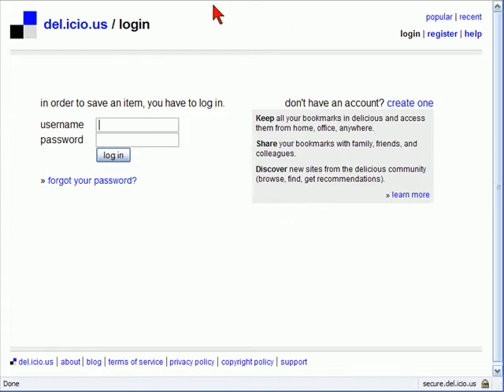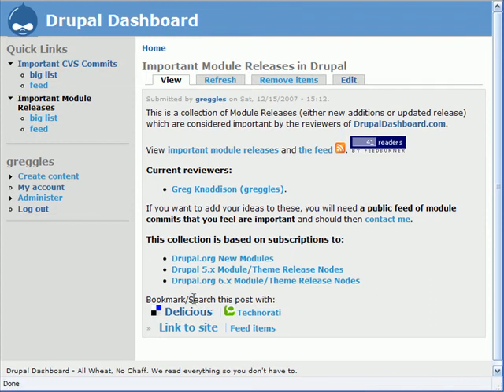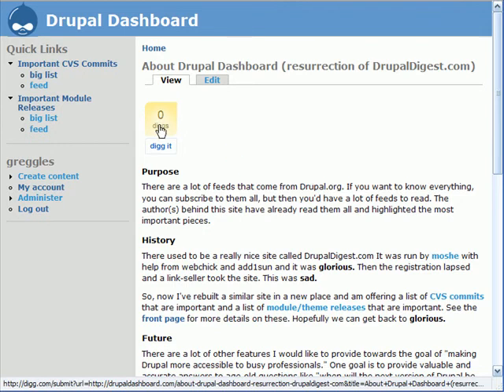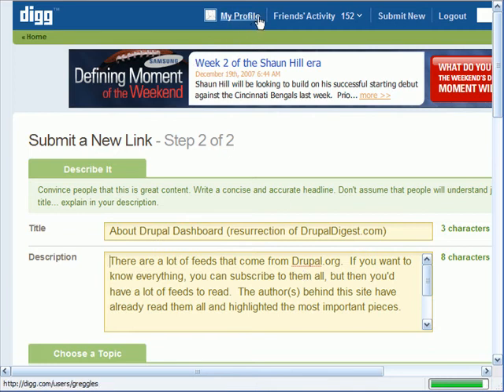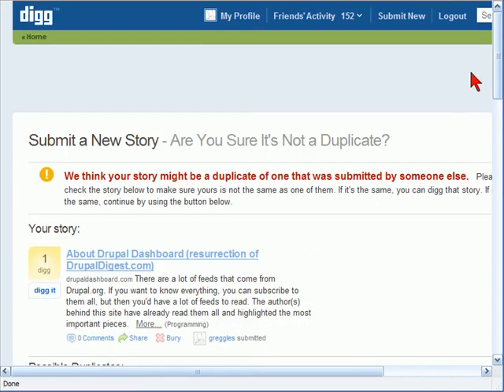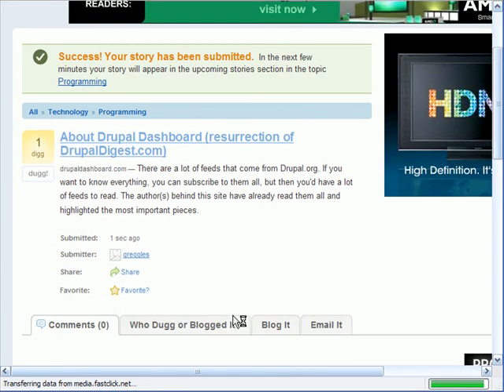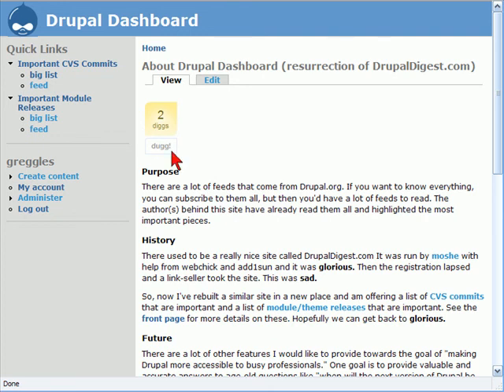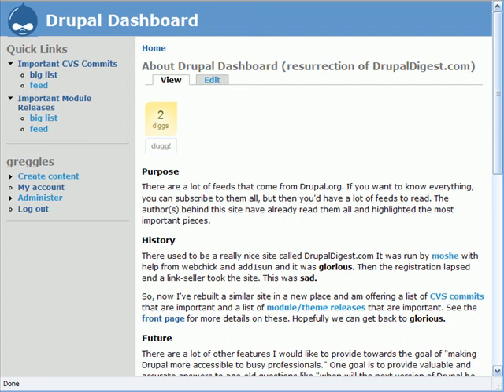Social bookmarking with Drupal Part 2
This screencast provides a 12 minutes overview of the Digg this and Service links modules. This is Part 2.